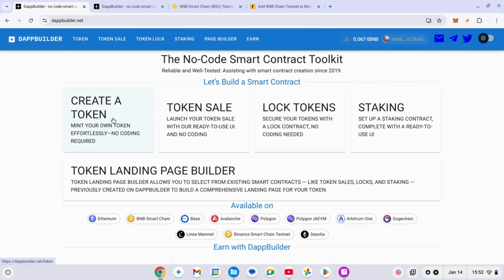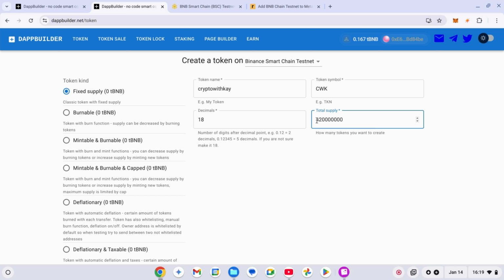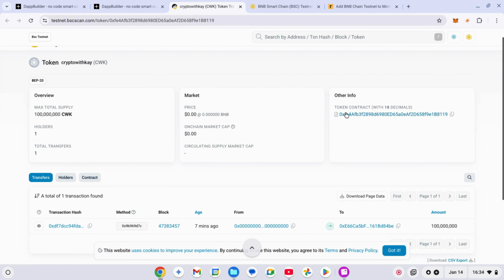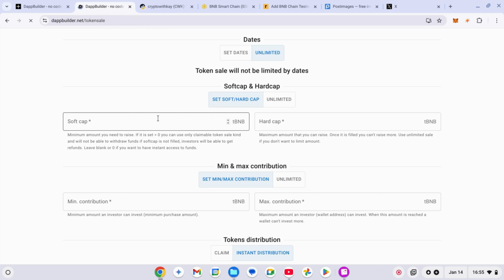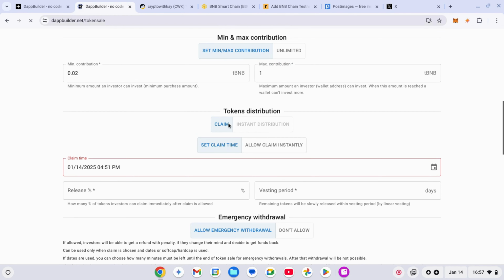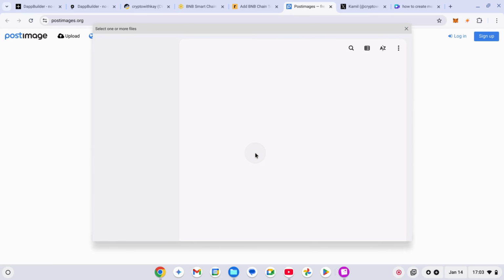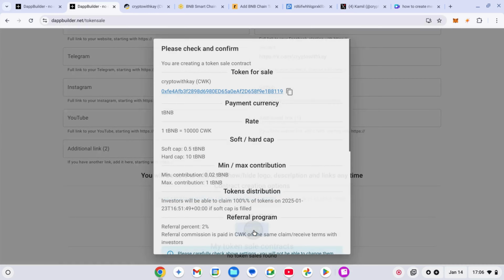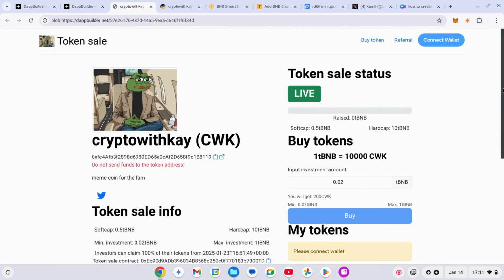How To Make A Meme Coin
In this video, we'll walk you through the step-by-step process of creating your very own meme coin, you do not need any coding experience.

Copy and paste the link then enter into your Dapp wallet browser for example Metamask and click search it will take you directly to the site I used and apply the discount for you.